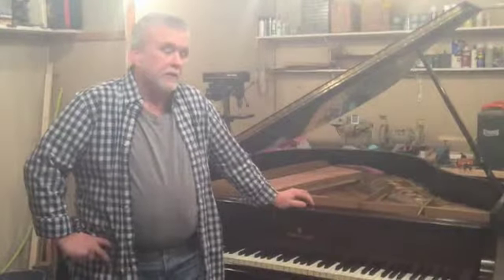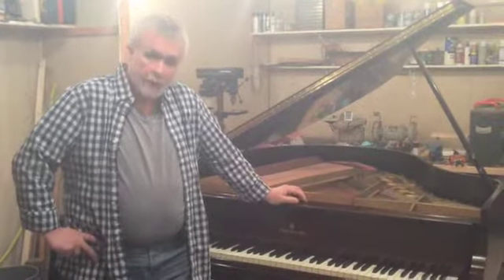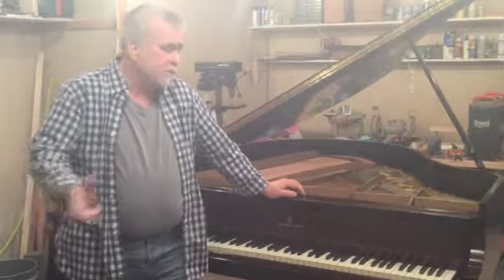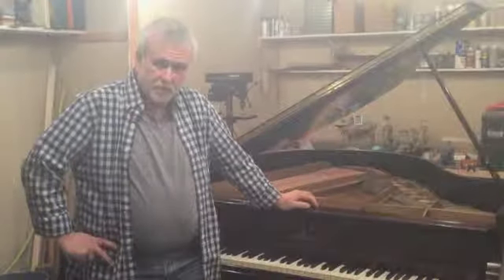Piano Restringing Overview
Ace Piano Inc piano restringing and replacement of pin block.